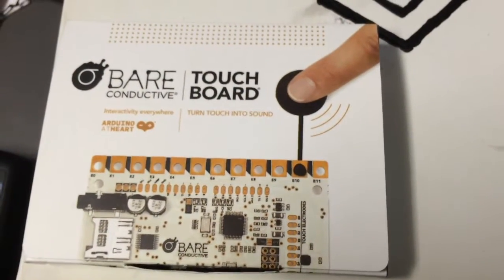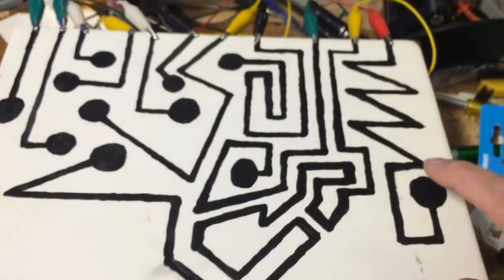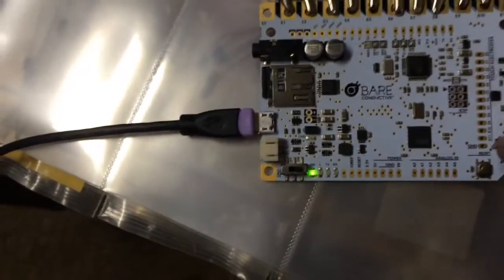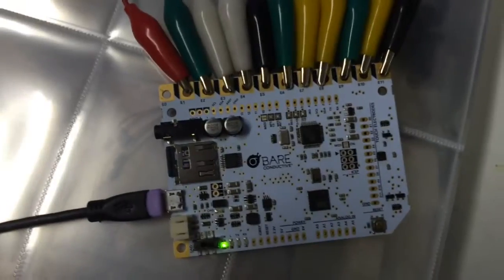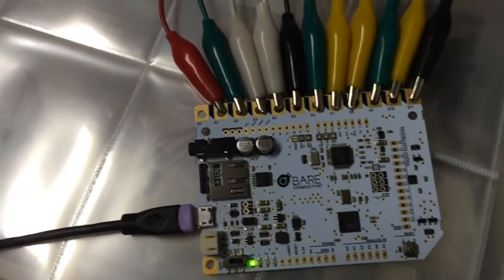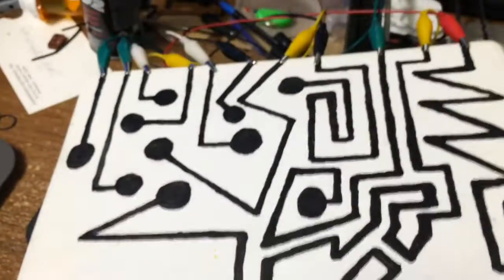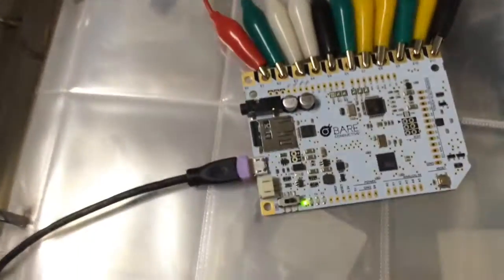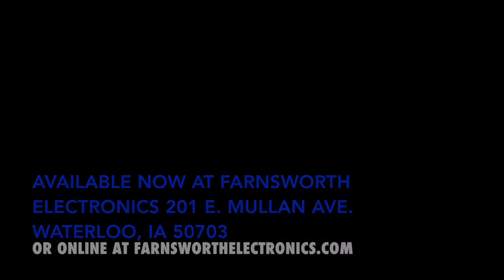Touch Board by Bare Conductive Demo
Demo of the Touch Board and Conductive Paint by Bare Conductive. Here it is set up as a simple MIDI controller for Garageband, but can be used with Ableton or any other DAW. The onboard SD card can store MP3 files so each sensor can lay an entire song when pressed.